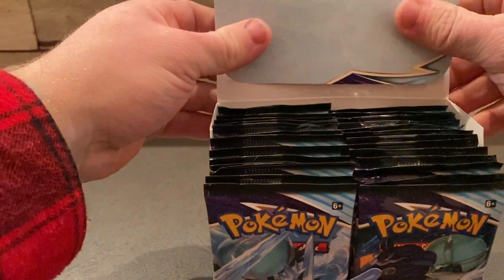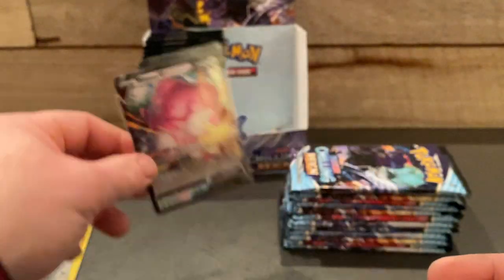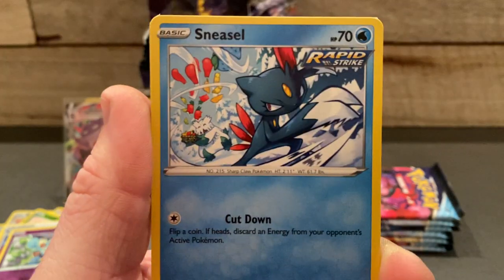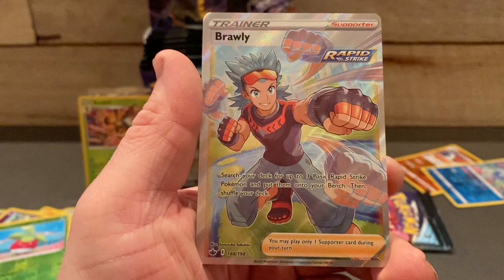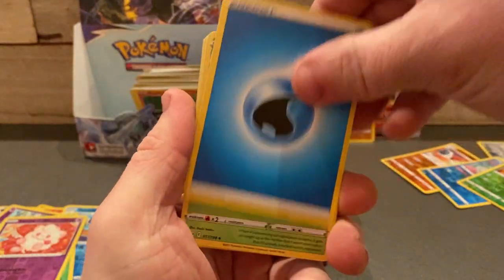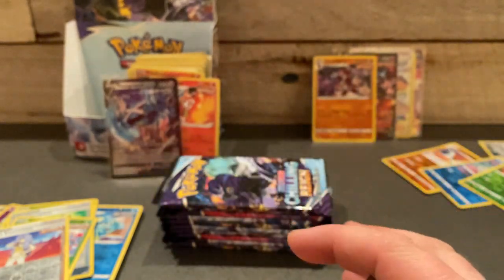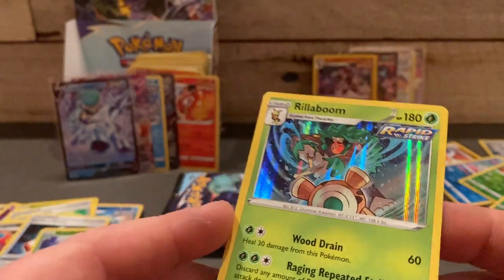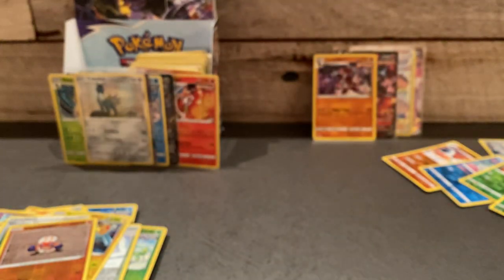Brand new chilling reign booster box opening…